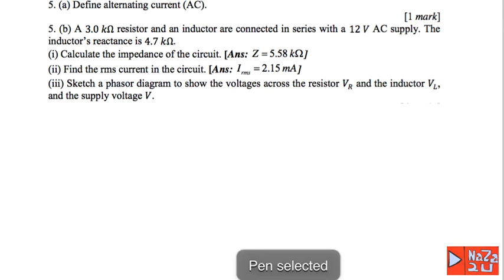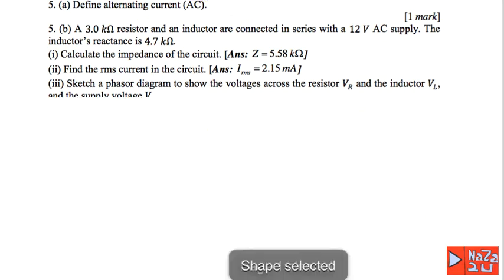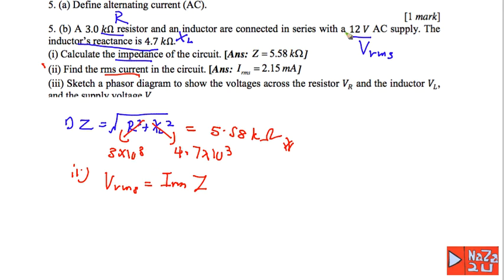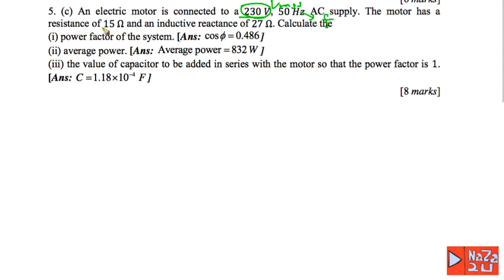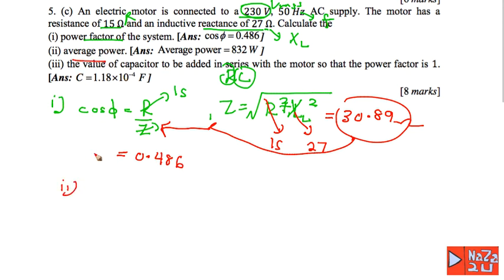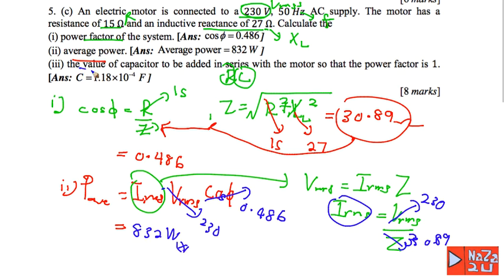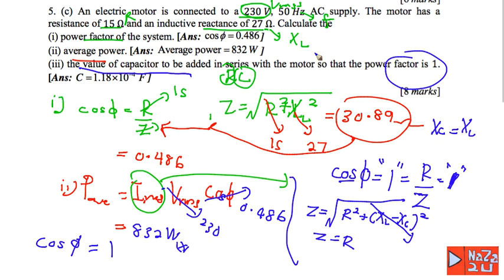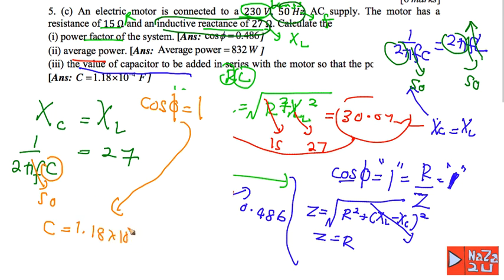ALTERNATING CURRENT 1617